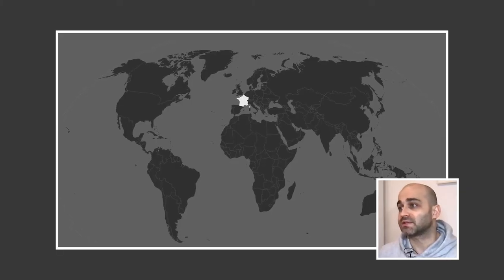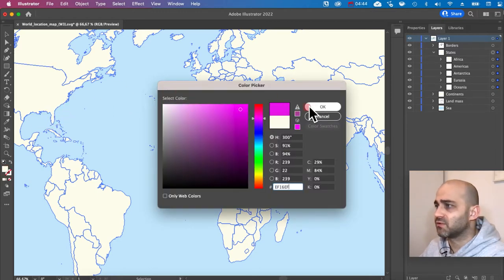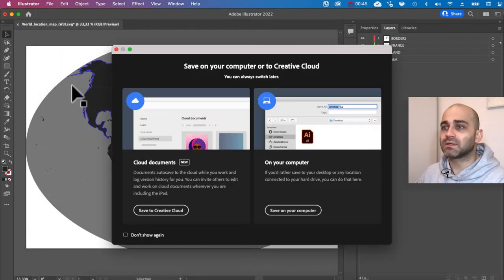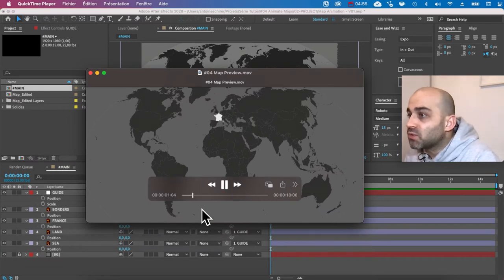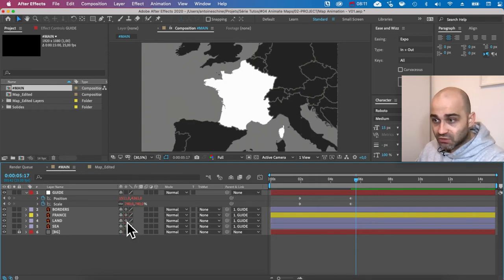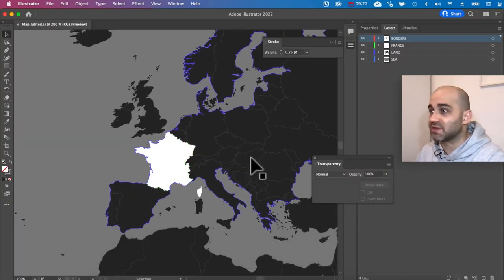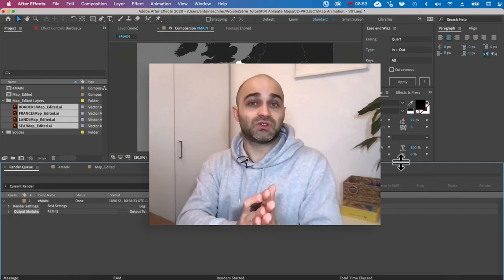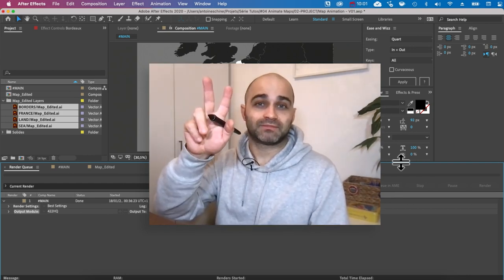Motion for journalists #3 | Animate maps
This is the first of two tutorials on how to make and animate maps for video journalism. In this first one, we gonna see how to work with vector maps.
00:00 Intro
00:52 Get an empty map
01:28 Prepare your map in Adobe Illustrator
06:34 Import it in After Effects and set up your project
08:57 Highlight a country with a blinking animation
10:32 Zoom into the map (with Null objects and EaseAndWizz)
11:36 To fix the bluriness, rasterize the vector layers
12:03 tweak map design by editing the Illustrator file
12:57 Add a label
14:32 Create a dot and name tag to point out a city

➡ Ressources
- Raw map (Credits: TUBS, Alexrk2)

If you are lost, take some time to do the first tutorial of this video series

➡ Credits
Many thanks to: Sylvain, Luiz, Bertram